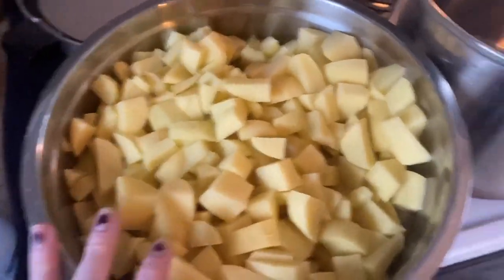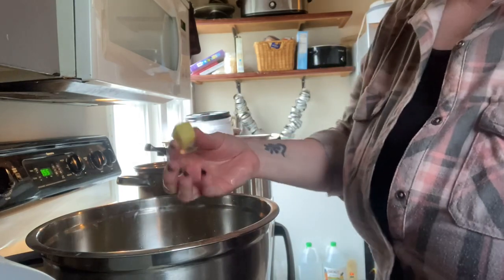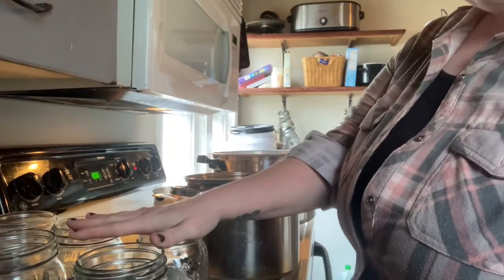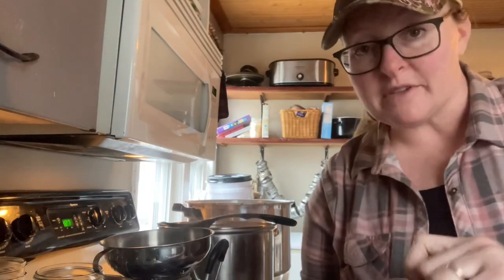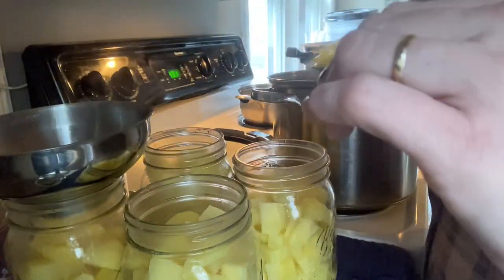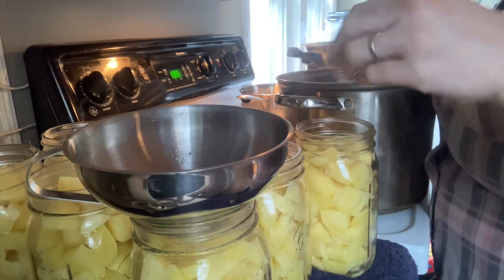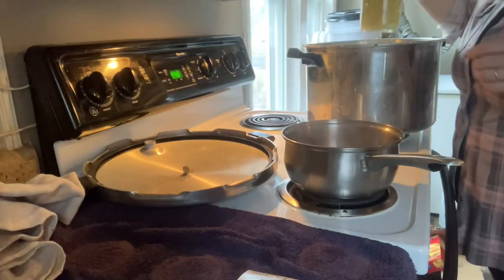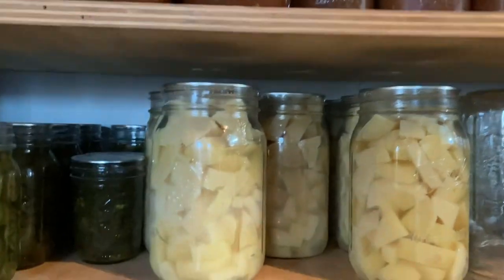Canning STORE BOUGHT Potatoes || Pressure Canning GOLD POTATOES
Remember that Costco haul? The one where I bought all those potatoes? Today I’m pressure canning store bought potatoes. While it sure helps to have a big garden full of fresh produce, it definitely isn’t necessary to have a pantry full of home canned food.

Supplies Used:
Presto Pressure Canner
Stainless Steel Canning Funnel